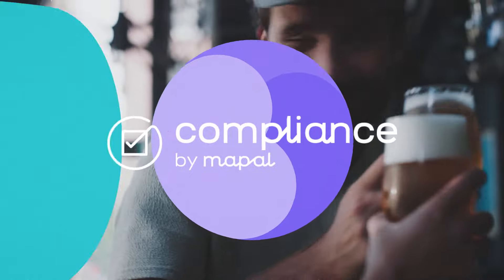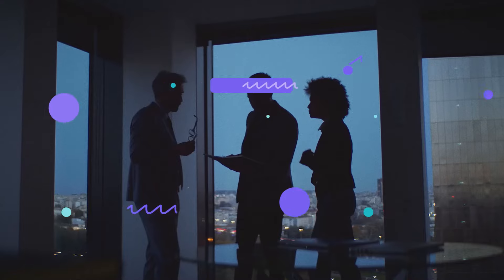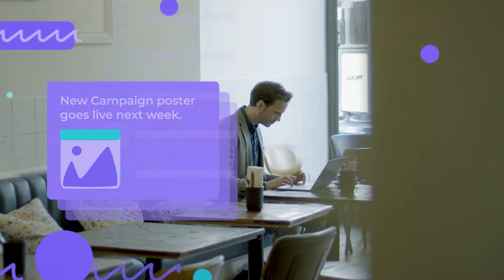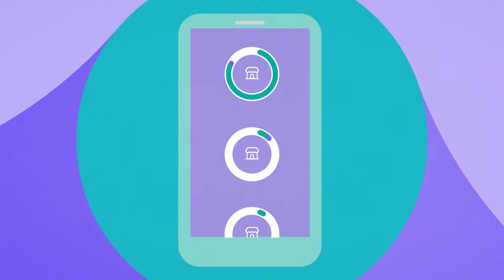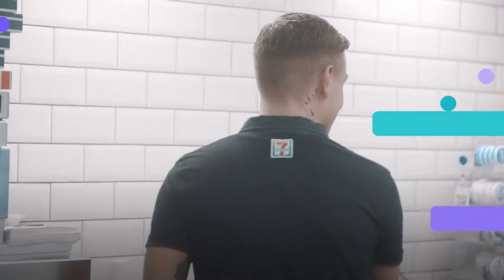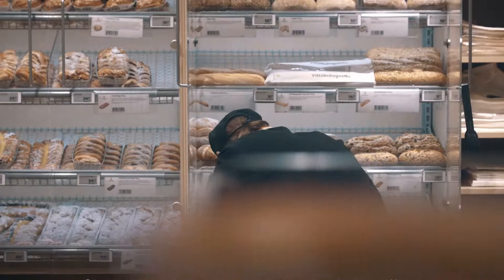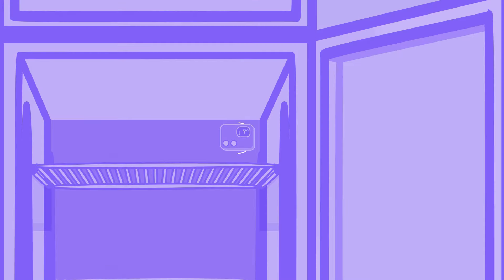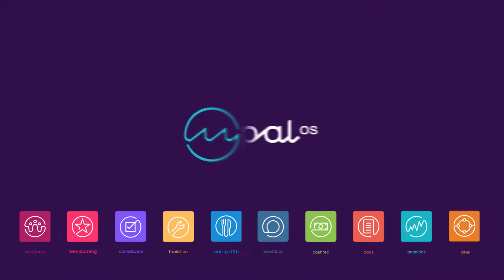Compliance by Mapal-OS